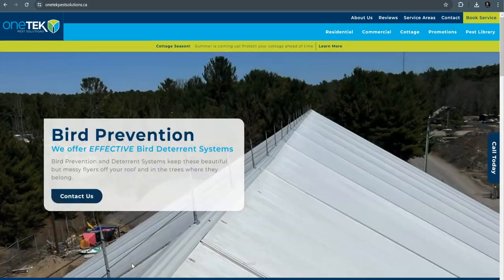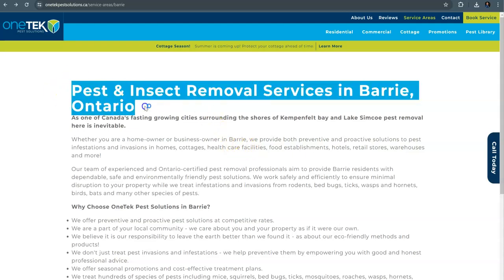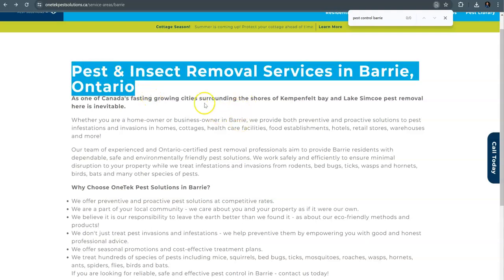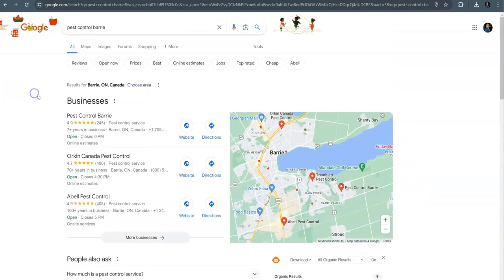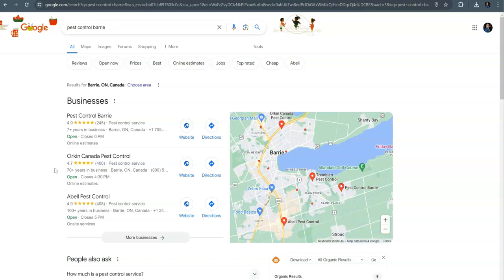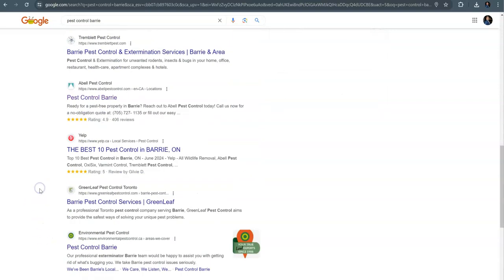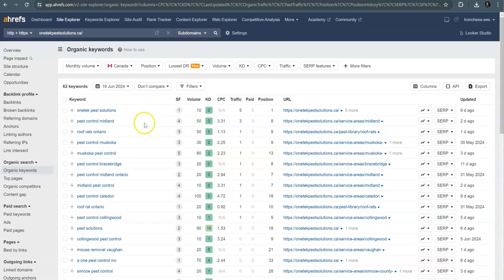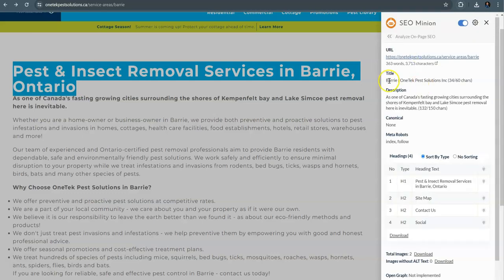OneTek Pest Solutions | Pest Control Barrie Ontario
Ironchess Pest Control SEO demonstrates in this screencast how OneTek Pest Solutions | Pest Control Barrie Ontario, can beat out their competition online and bring in more website traffic with Keyword Rich Content, Citations and Backlinks.